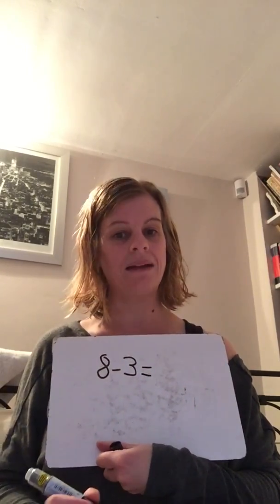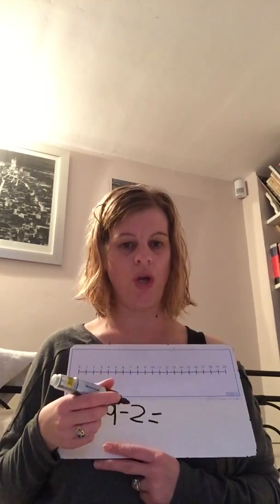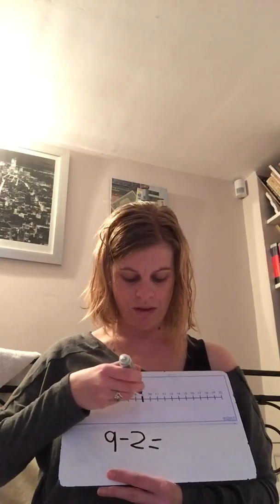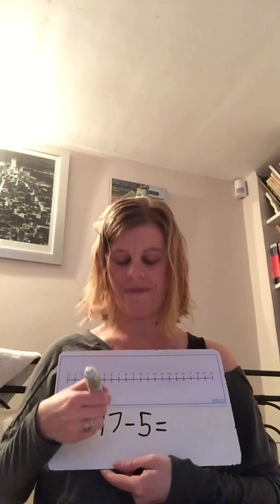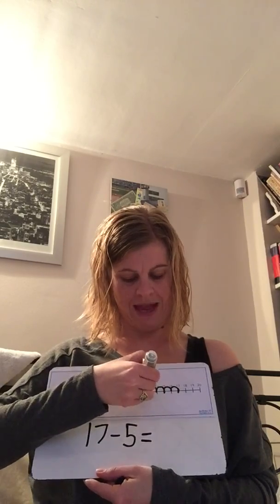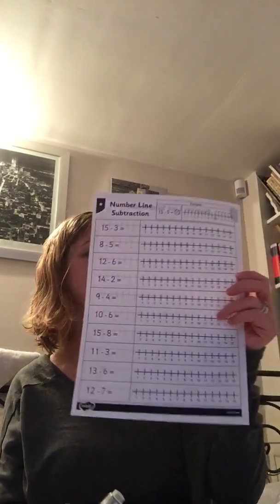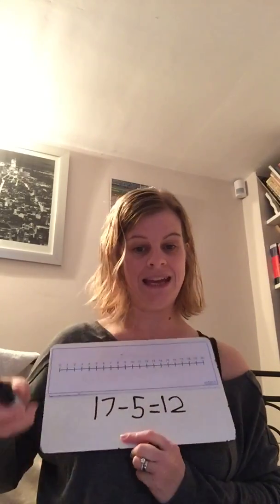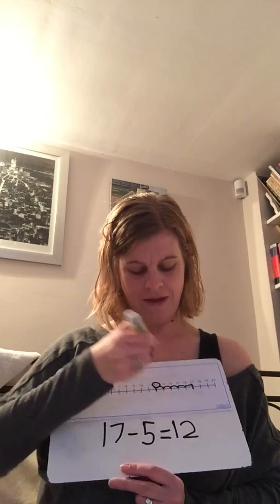Maths Wednesday 1st April